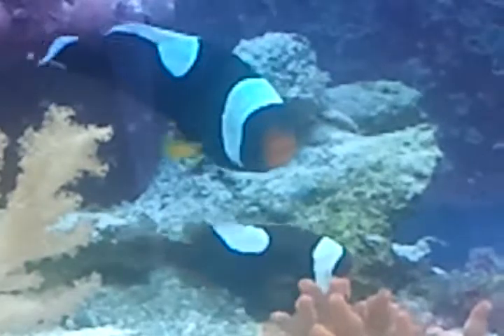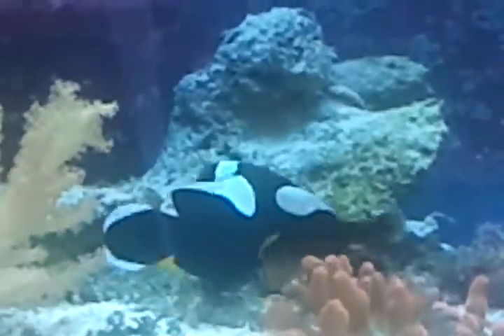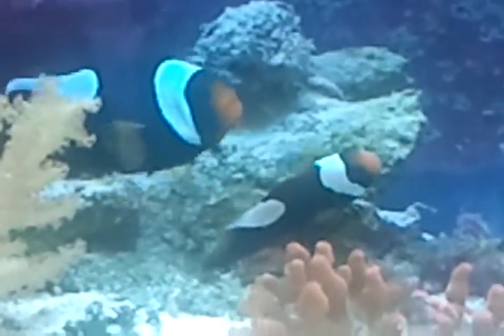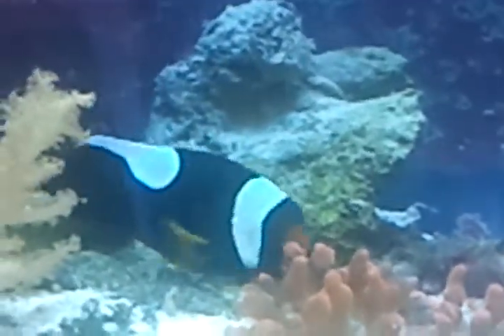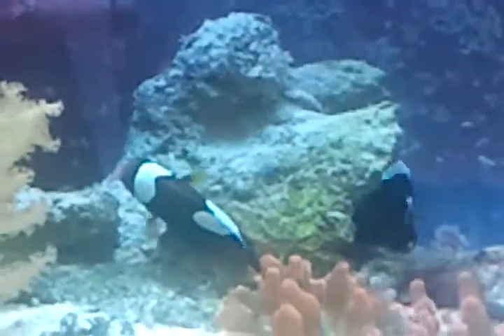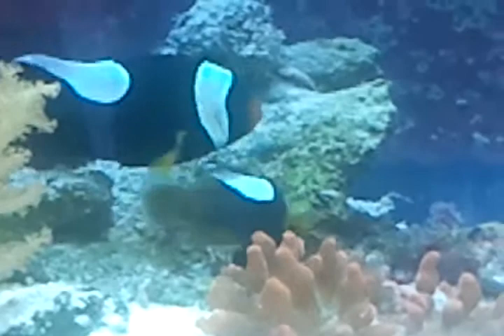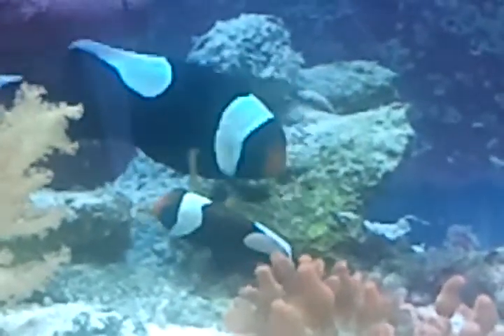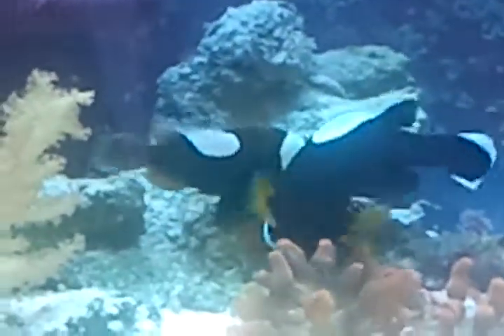Brown Saddles Laying Eggs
Brown Saddles Laying Eggs at AquaCorals!  This proves they are a breeding pair and certainly thrills me to know they are healthy & happy enough to want to procreate!  This is a very soecial pair & needs a special home.  Are you that home?  Buy them in-store or on-line at AquaCorals.com!